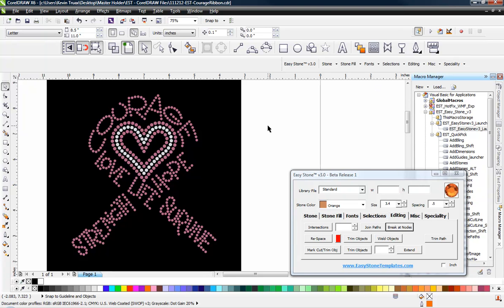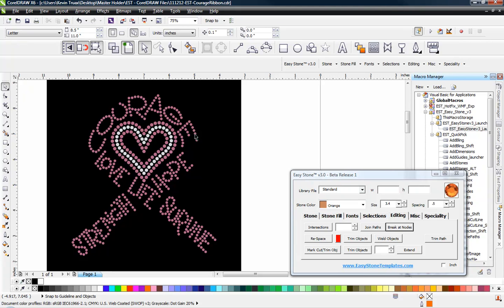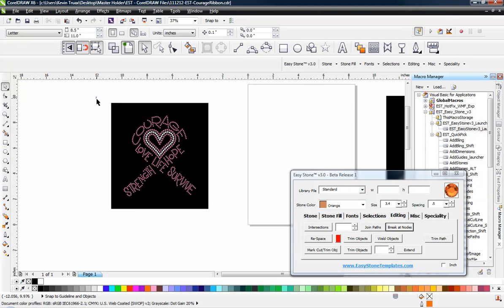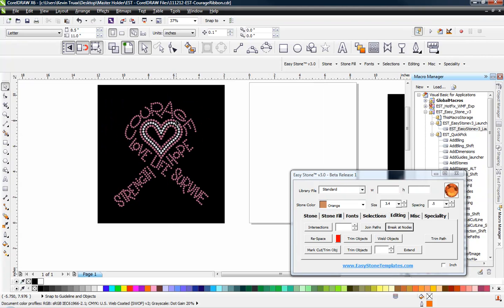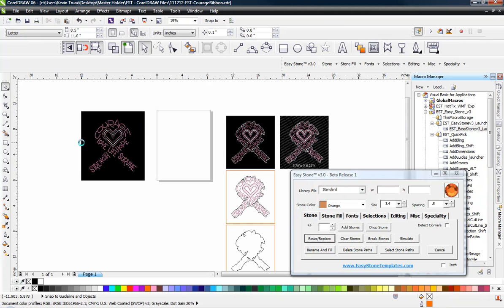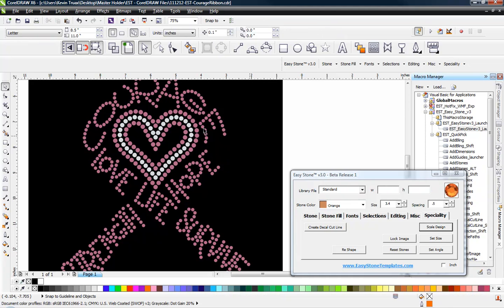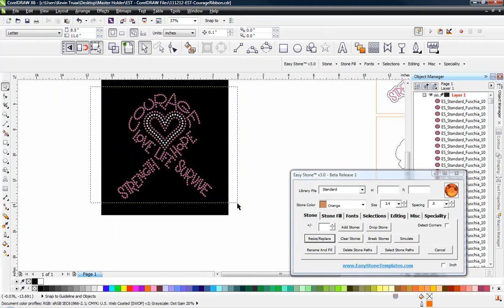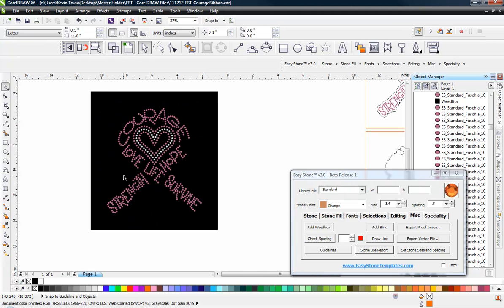Easy Stone™ v3.0 - Resizing an Existing Design